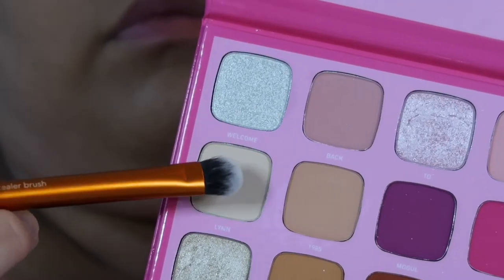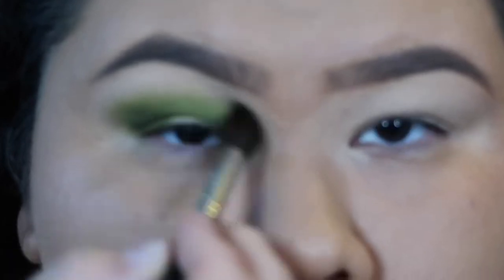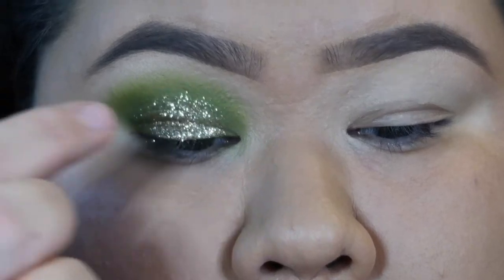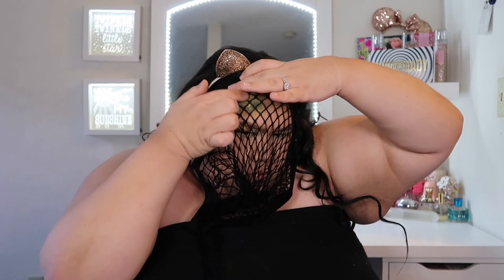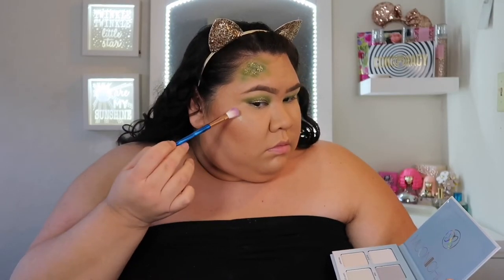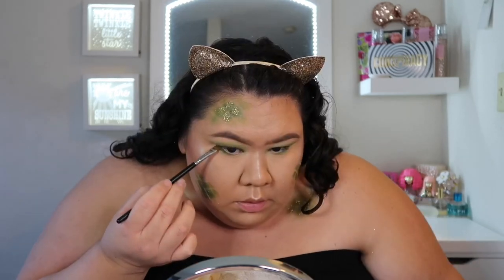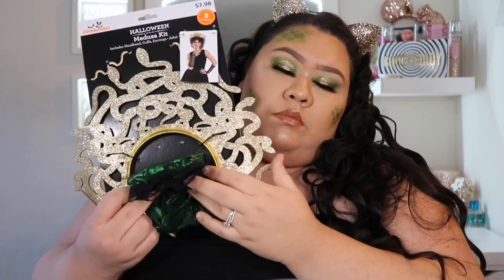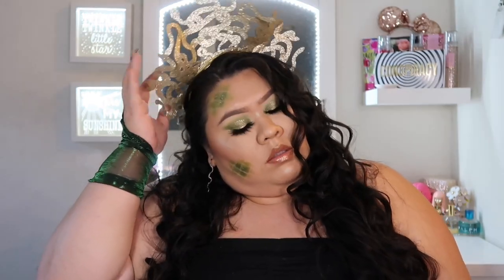Medusa 🐍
My first Halloween look! Thank you all for the support.